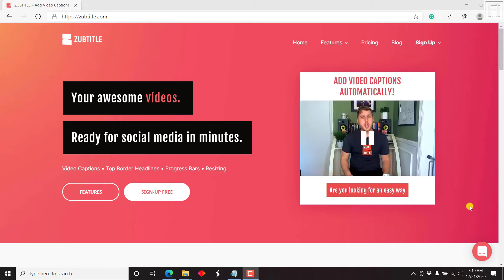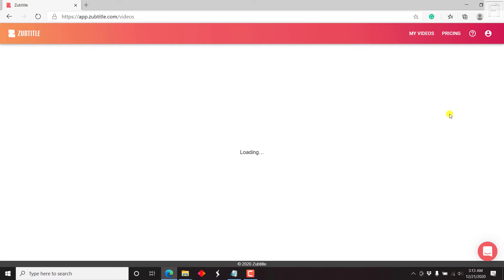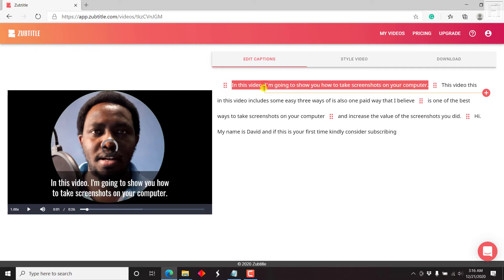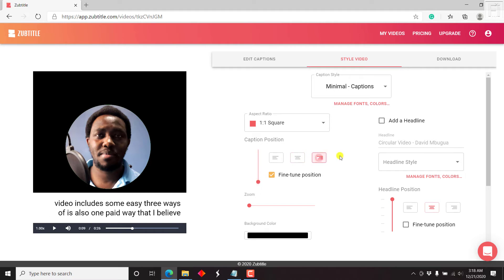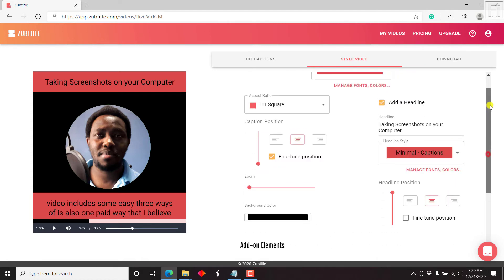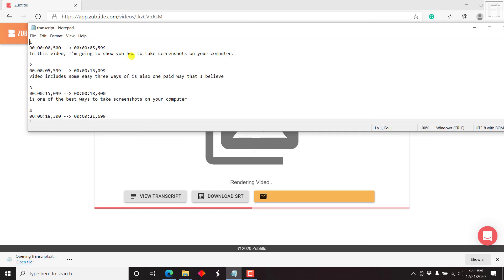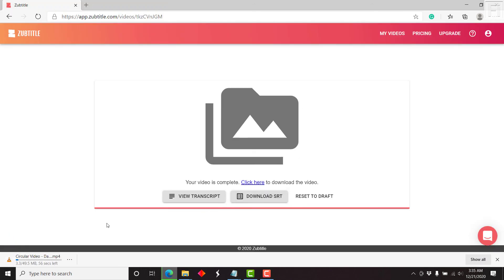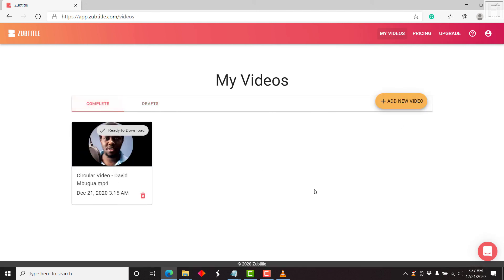Zubtitle Review – How to Create Awesome Social Media Videos Like Gary Vee Using Zubtitle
In this Zubtitle Review, I'll show you how to Create Awesome Videos for Social Media Videos with Captions, Headlines, and a Progress bar.